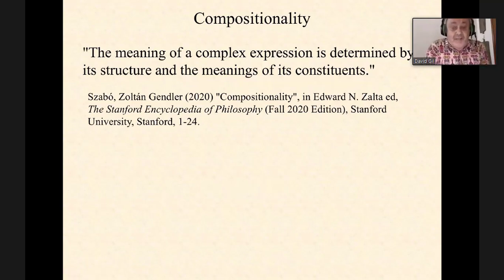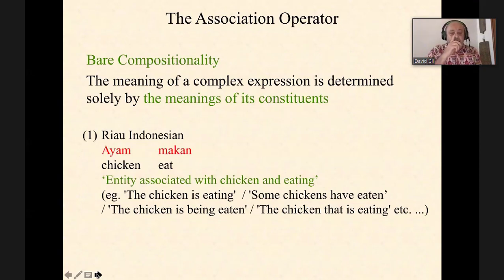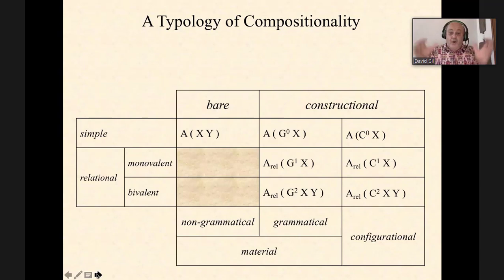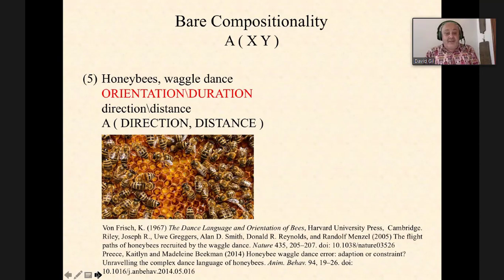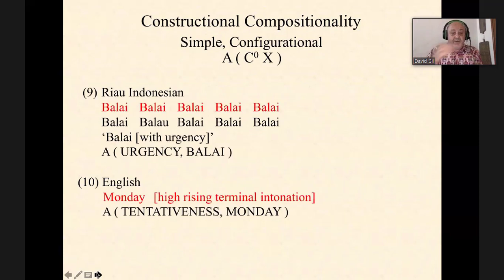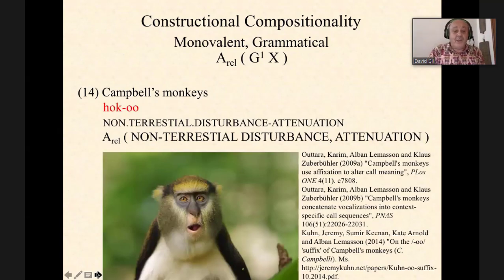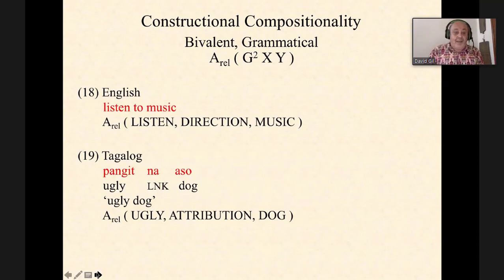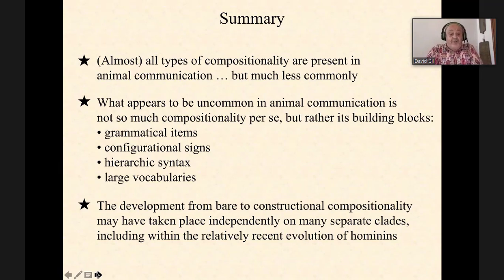David Gil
David Gil: Bare and constructional compositionality